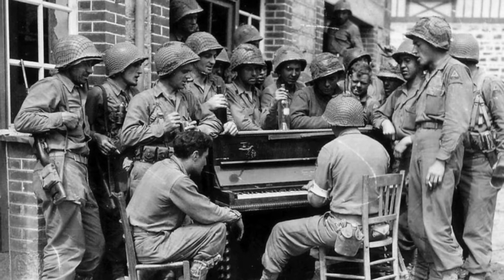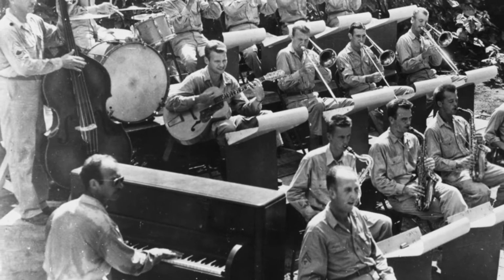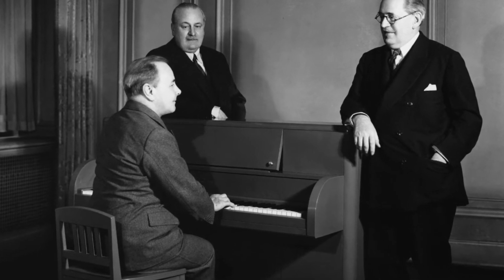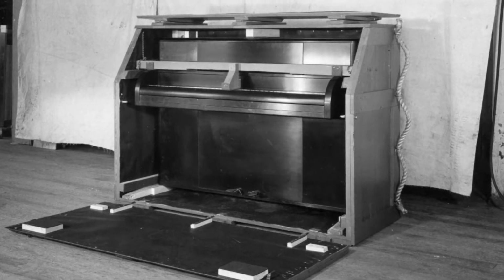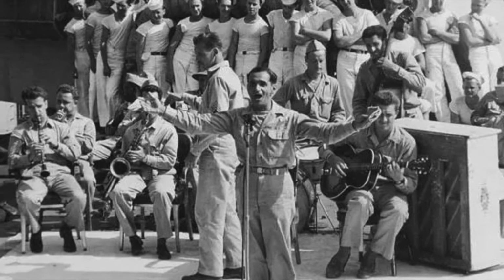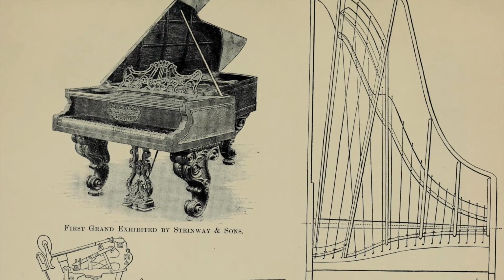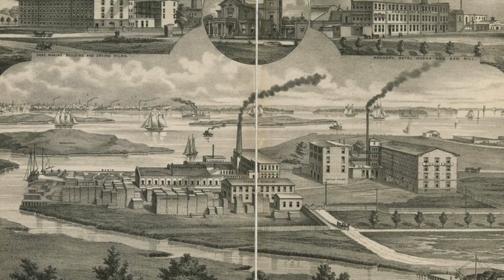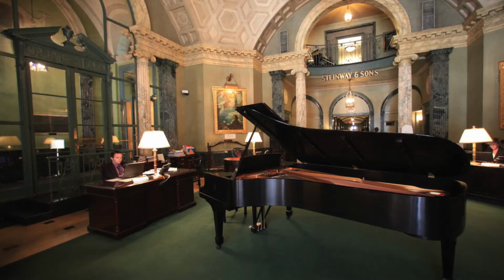Steinway & Sons - Vertical Victories and Music Miracles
Vertical Victories and Music Miracles: The amazing story of Steinway's Piano Air Drops during WW2